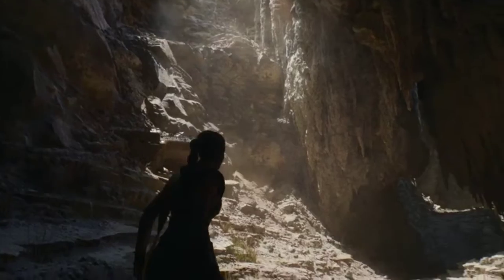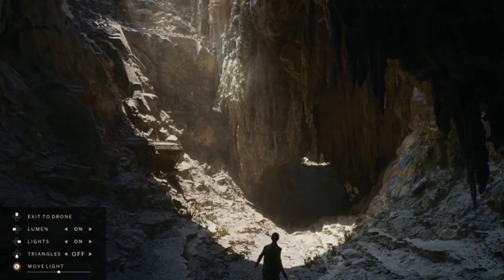PS5 : Epic Games présente Unreal Engine 5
Vous l'avez probablement vu passer cette semaine, la firme Epic Games a récemment dévoilé la démo technique de l'Unreal Engine 5. Durant neuf minutes, nous avons pu découvrir les capacités de ce moteur que nous retrouverons dans une myriade de titres next-gen.

Malgré le tour de force réalisé par la maison de Tim Sweeney avec cette vidéo, certains joueurs sont restés sceptiques. L'homme qui nous promettait "la fin des temps de chargement" encore récemment aurait-il trompé le public ? En effet, à un certain point de la vidéo, nous pouvons voir l'héroïne se faufiler dans un interstice, technique généralement employée afin de charger des éléments du décors sans pour autant imposer un temps de chargement visible. Dans une réponse envoyée à nos confrères de Kotaku, le studio américain se défend pourtant d'avoir recours à un tel procédé, la présence de cette brèche dans la roche n'étant là que pour mettre en évidence la qualité des textures